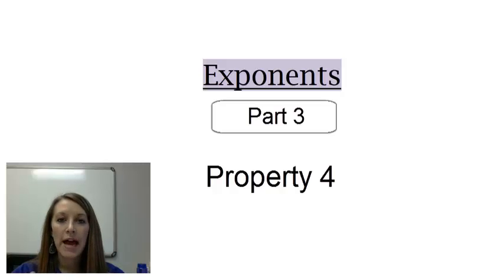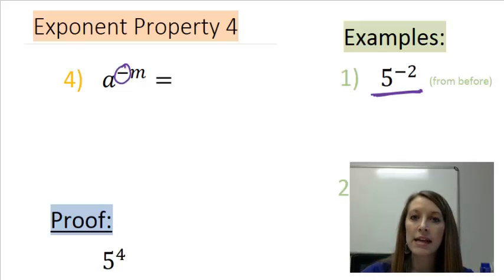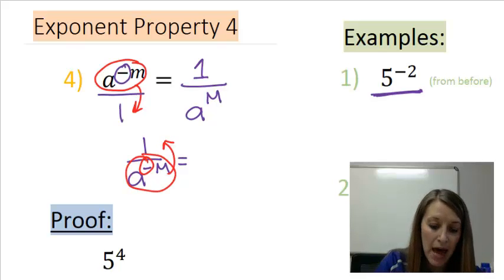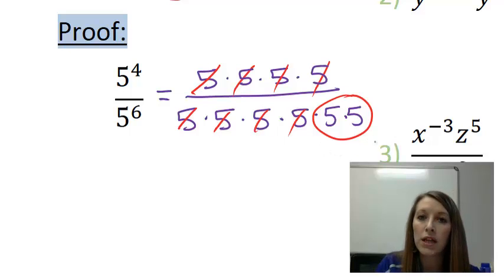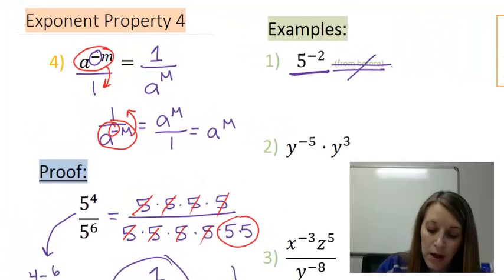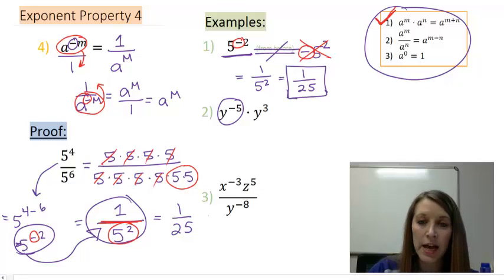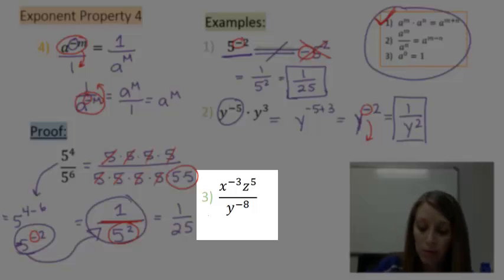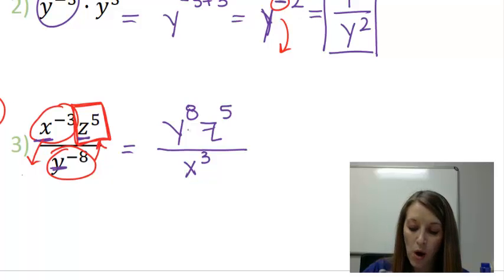3: Exponent Property 4 - Negative Exponents (Bad Attitude)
How to simplify a negative exponent.